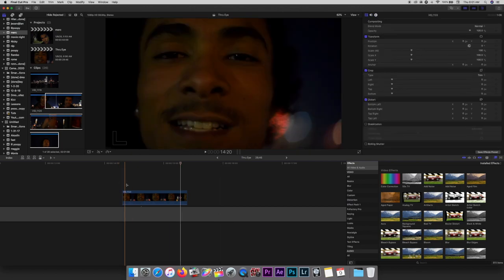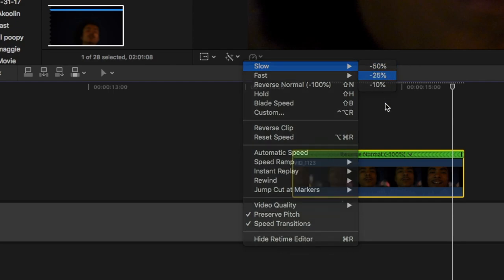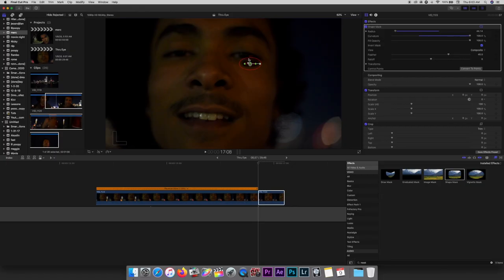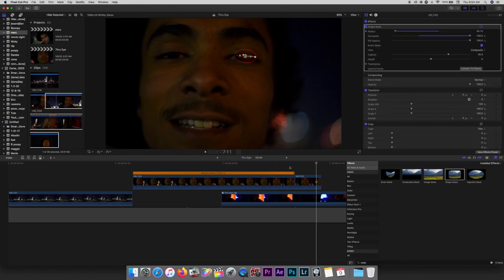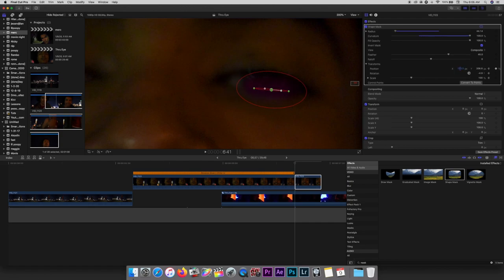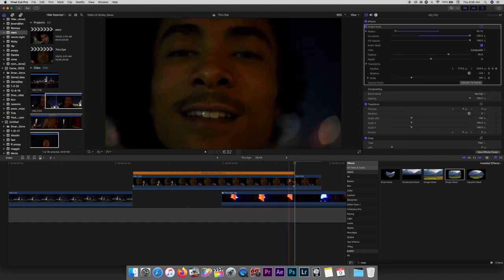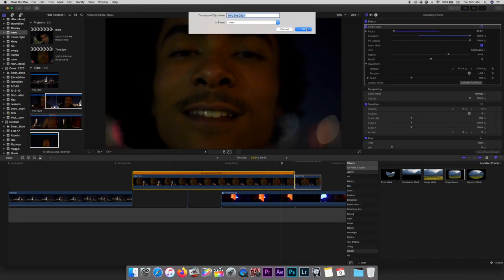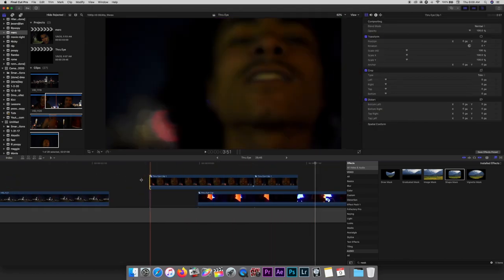Eye Zoom Through Effect in Final Cut Pro X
Keywords (ignore):
ten favorite music video effects tutorial plugins presets best plugins  how to make a music video music video editing ycimaging cole bennett visual venture paris vlog cinematic travel film sam kolder cole bennett max novak paris france monaco italy tokyo sam kolder inspired new york jr ali crazy in a dream psyhedelic effect tutorial  adobe after effect lil mosey pull up elevator adobe after effects effect tutorial music video how to tutorial sapphire plugin sapphire distort line effects keying sky replace sapphire glow flicker skeleton effect saber vhs pack ski mask baby wipe three top effects music video camayah films hip hop music video effect